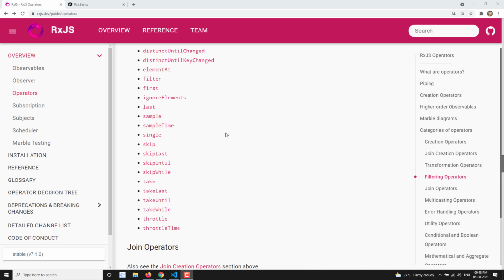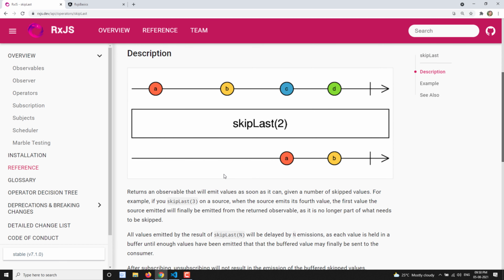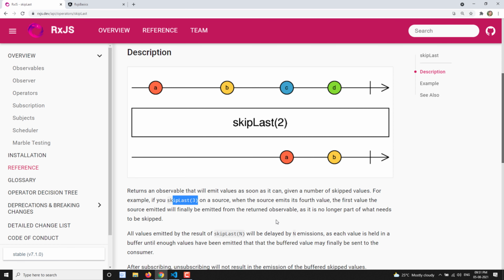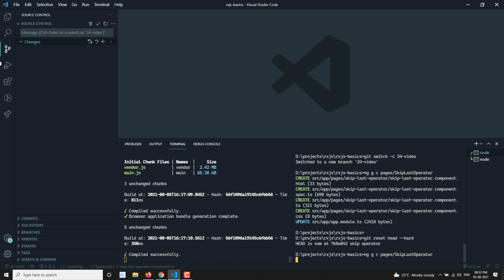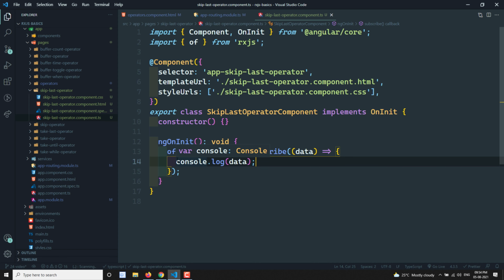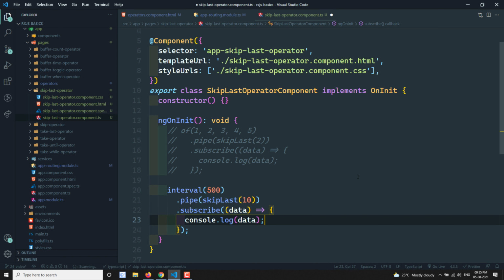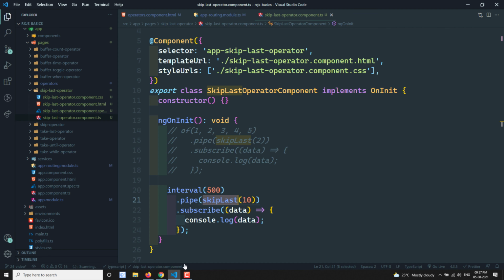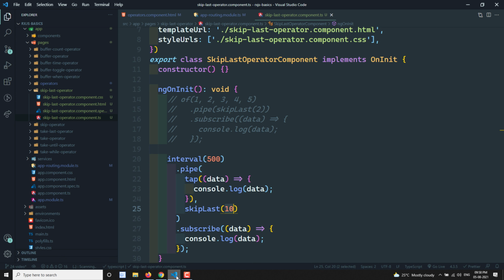24. RxJS SkipLast Operator. Learn RxJS Filtering Category SkipLast Operator - RxJS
In this video we will learn about the operator skipLast which is one of the filtering category of operators in RxJS.